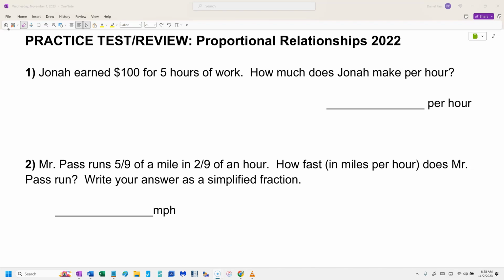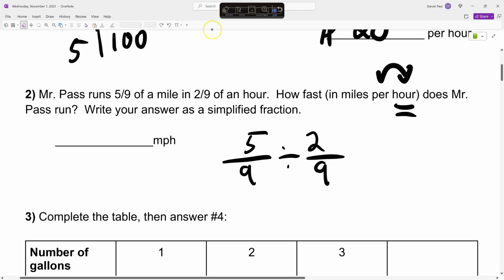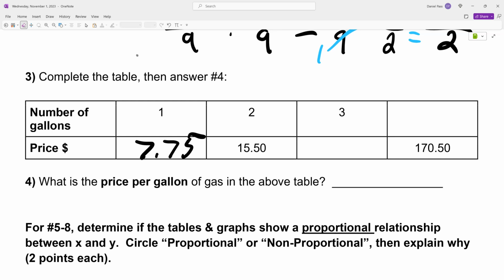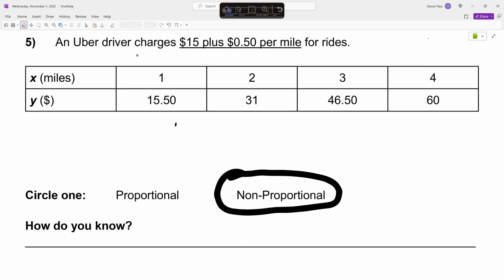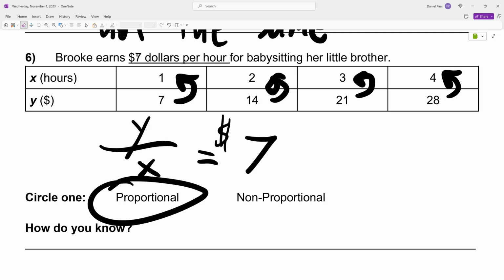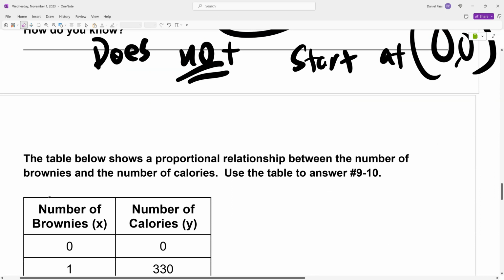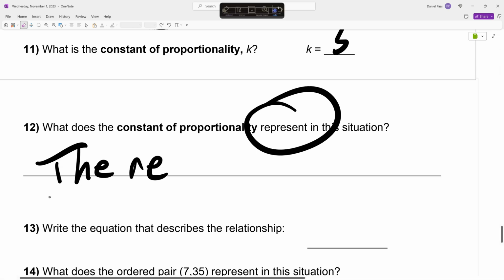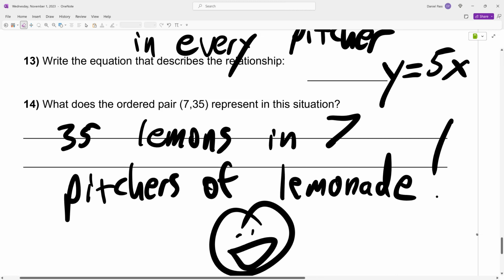Mr. Pass - Period 4 - Test Review - Proportional Relationships